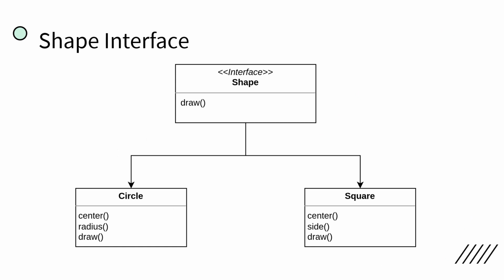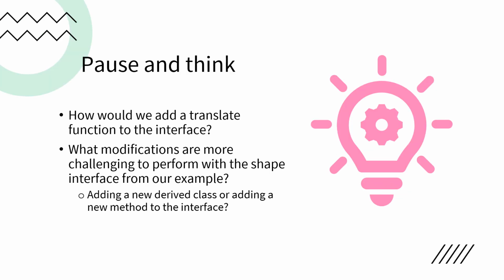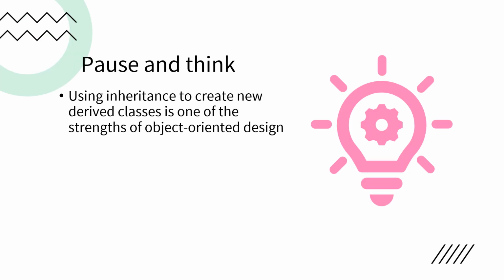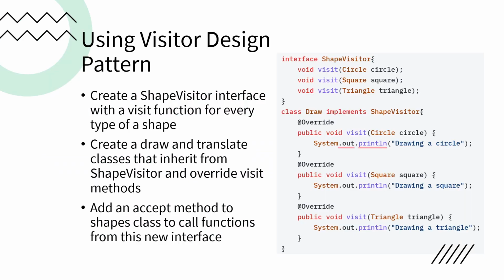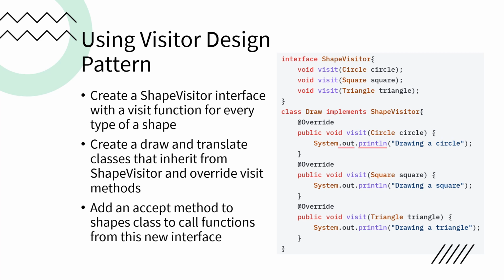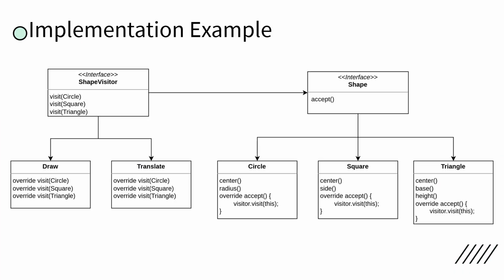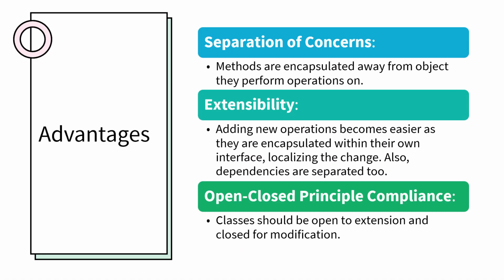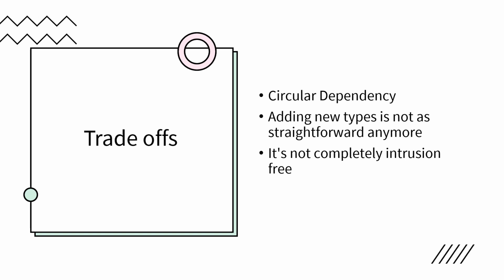Visitor Design Pattern